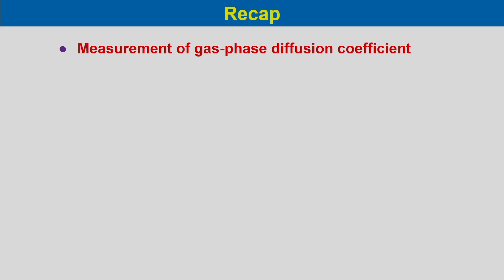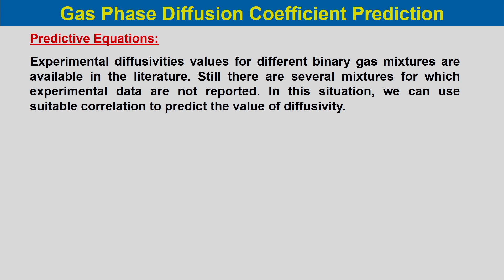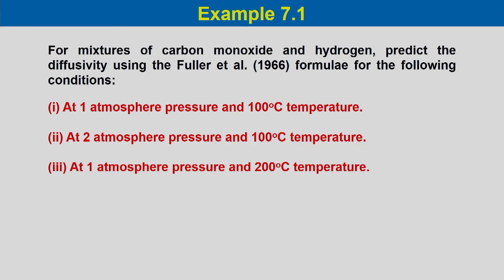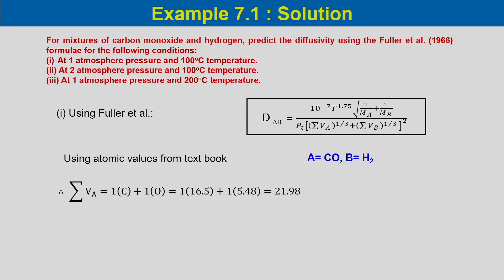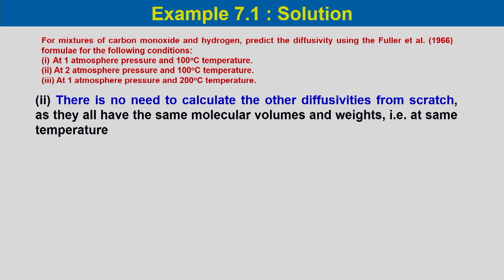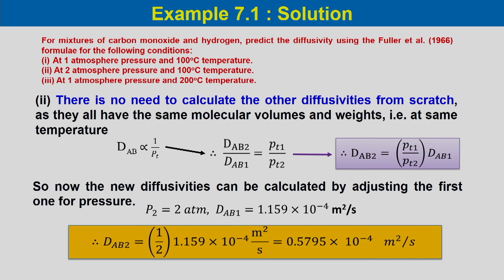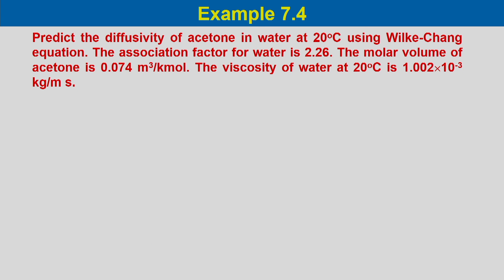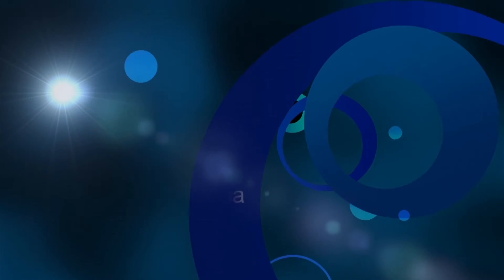Gas Phase Diffusion Coefficient prediction and liquid phase diffusion coefficient measurement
Subject - Chemical Engineering
Course - Mass Transfer Operations -I